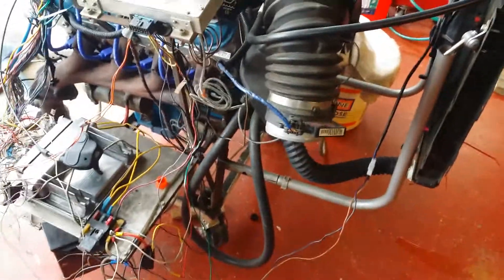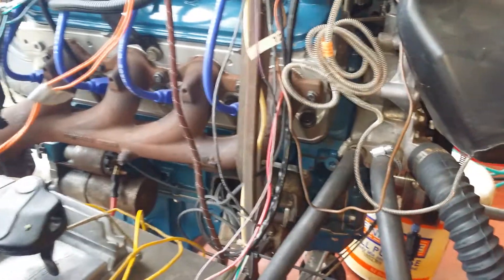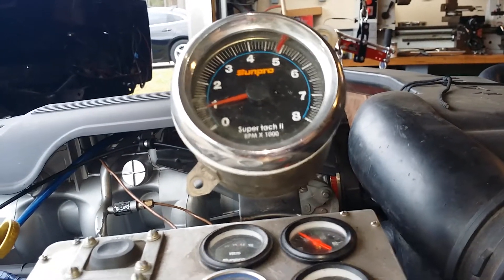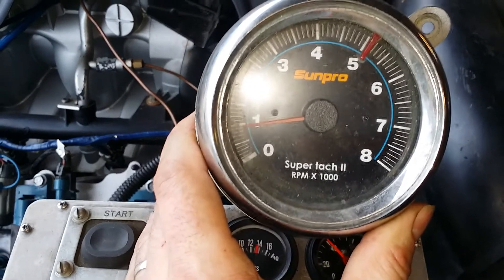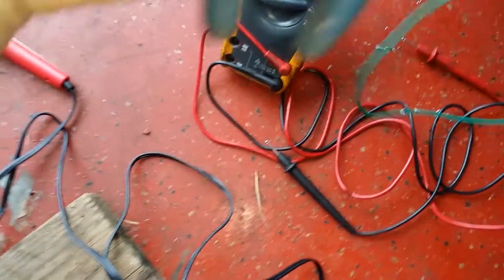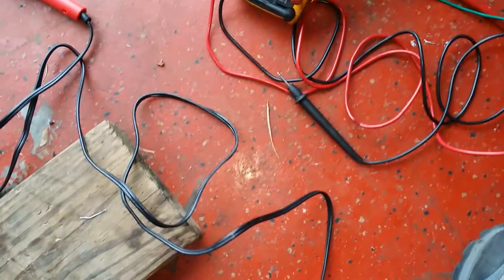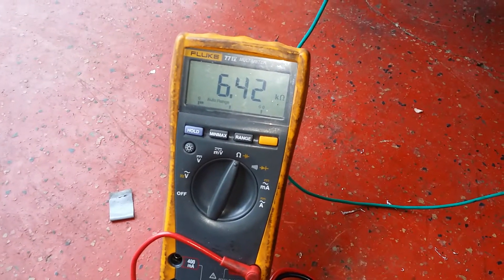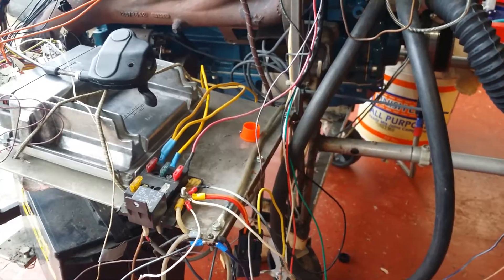LS Tach signal, the proper way with best results. Part 2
This video is the follow up to the previous that revealed the tach was bad. Here we use a potentiometer to get proper resistance for the tach and you.